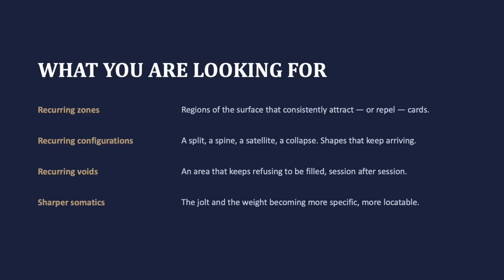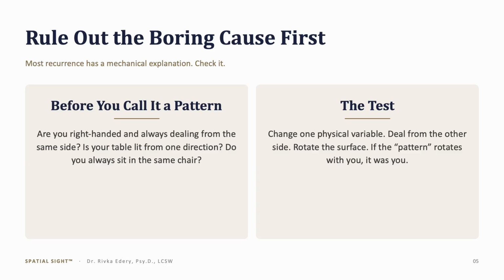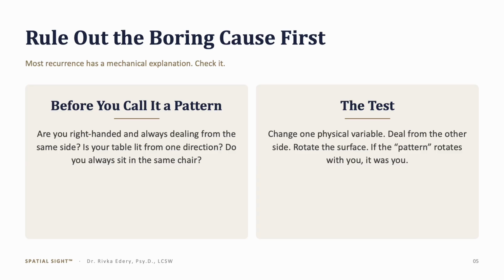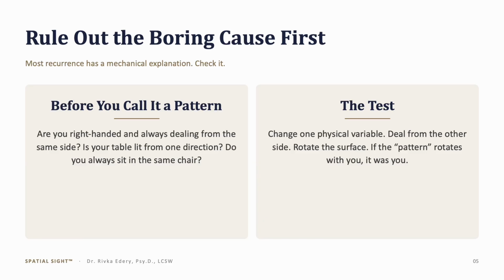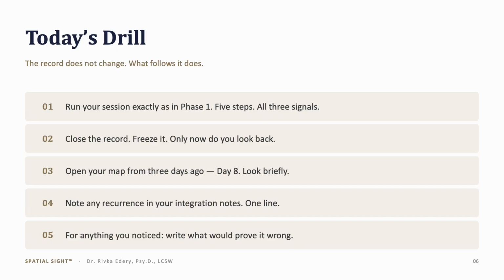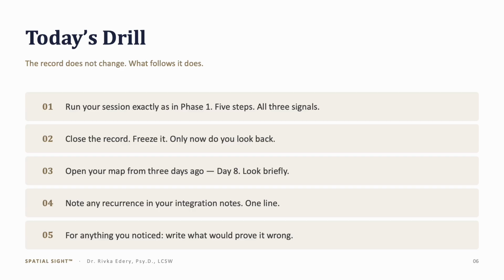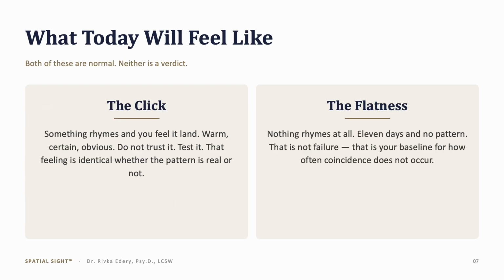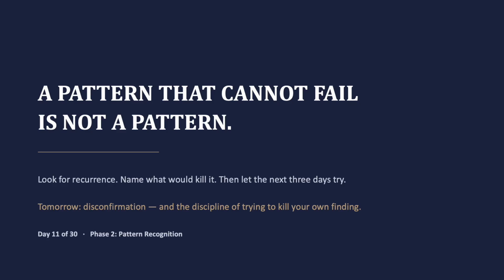Day 11B Looking for Patterns | Drill & Disconfirmation – Spatial Sight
Learn what to actually look for in Phase 2 and how to run today’s new drill properly.

In Day 11B you will learn:
• What you’re looking for (recurring zones, configurations, voids, somatics)
• How to rule out boring/mechanical causes first
• Today’s Phase 2 drill
• What “The Click” and “The Flatness” both mean

This is Day 11 of the 30-Day Practicum and the start of **Phase 2: Pattern Recognition**.

The table has been talking.
This is how you learn to listen.

▶️ Watch Day 11A →